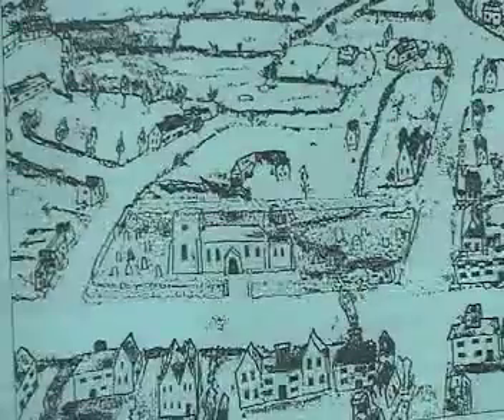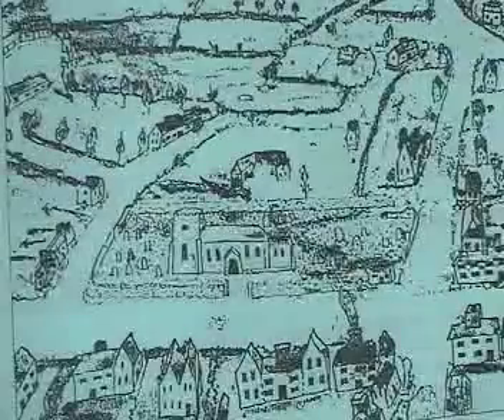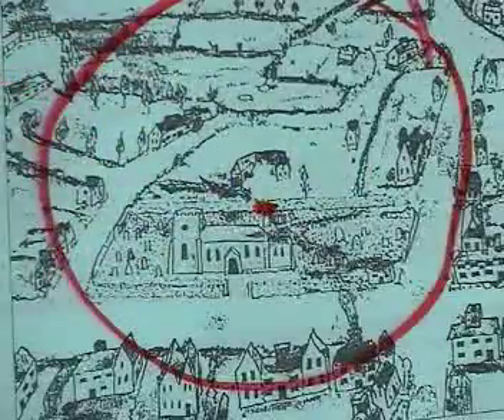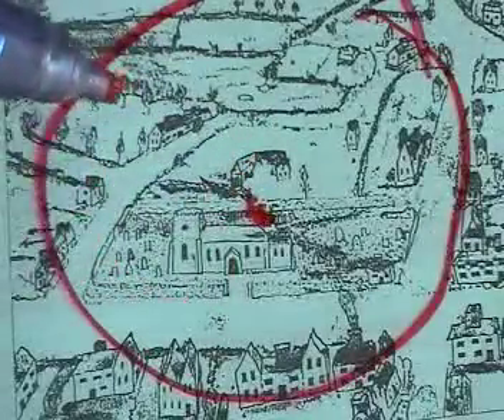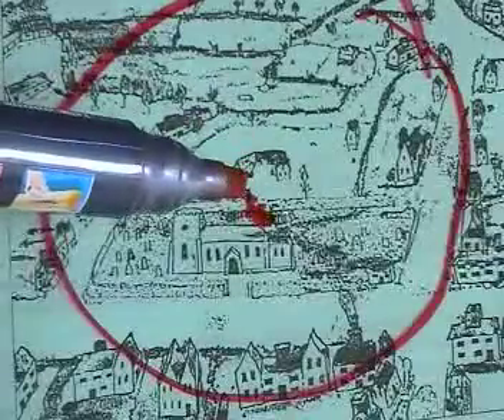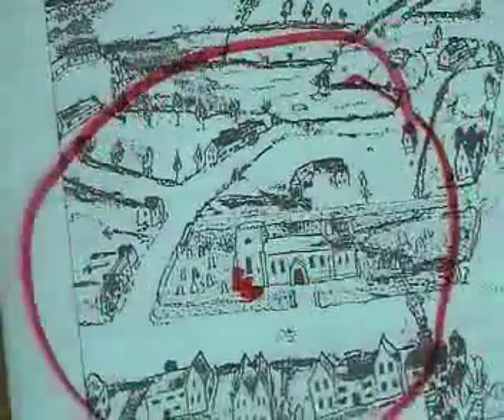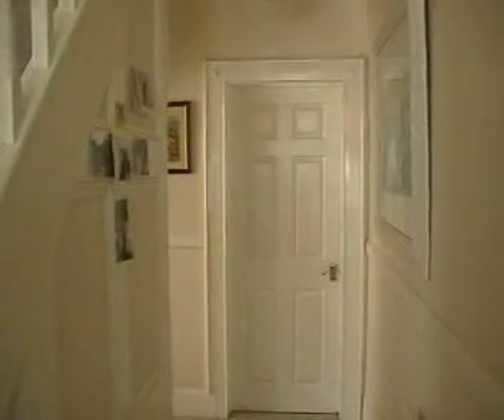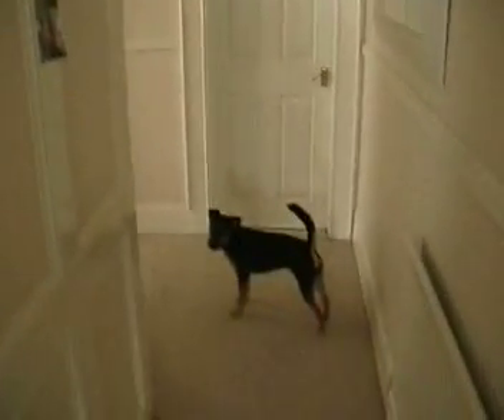Bates method 5: Peripheral vision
Why it is important to keep the awareness of centre versus periphery. The pinpoint at the centre of your visual field is viewed by a point at the centre of your retina. The brain directs the eyeball to scan around so that it can build up a sharper image. It needs awareness of the periphery, and of movement through the periphery, to do this efficiently.